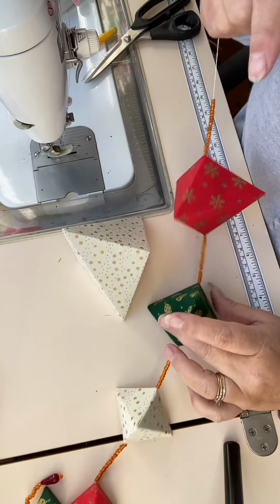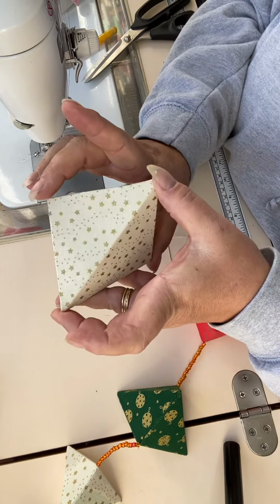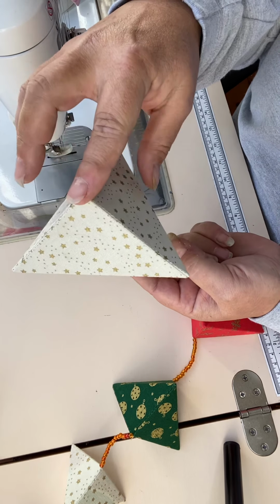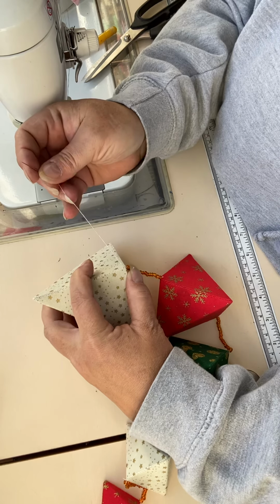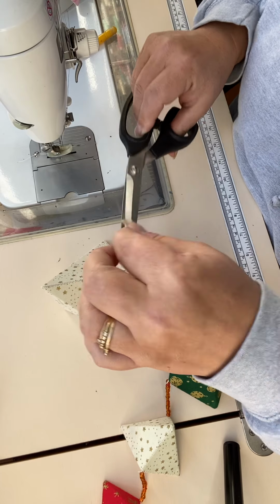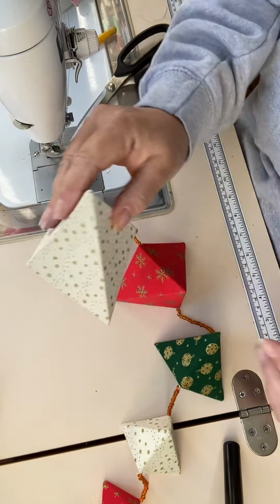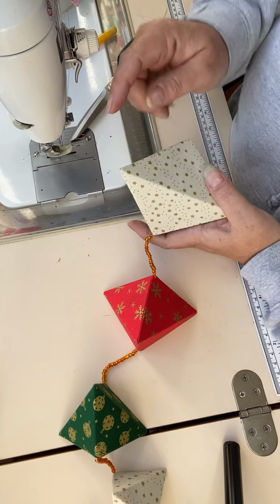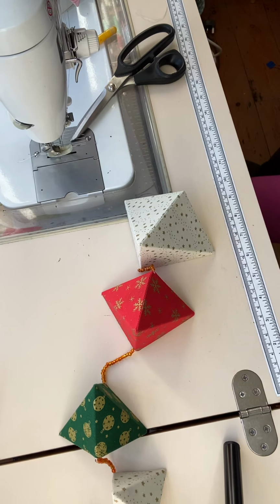Jingle jems video 2